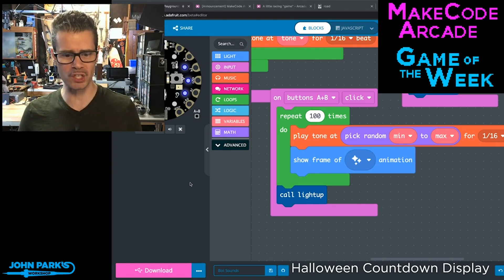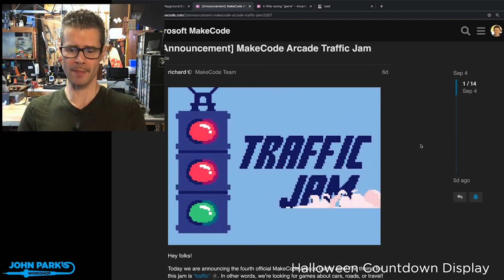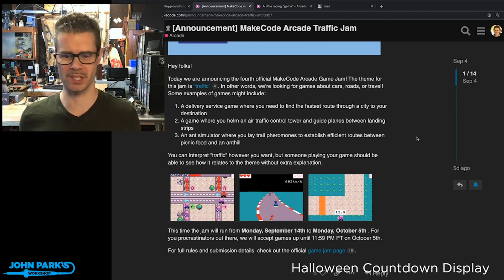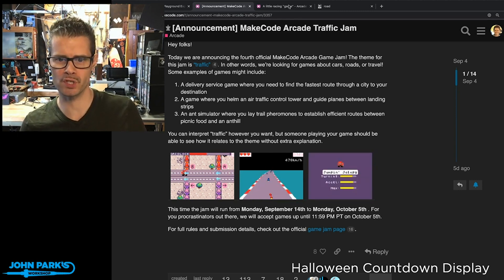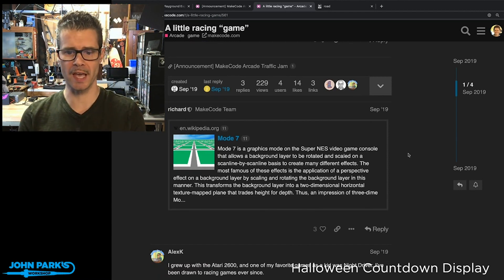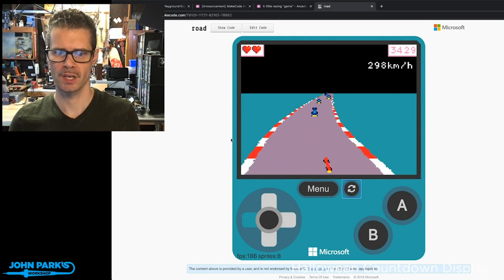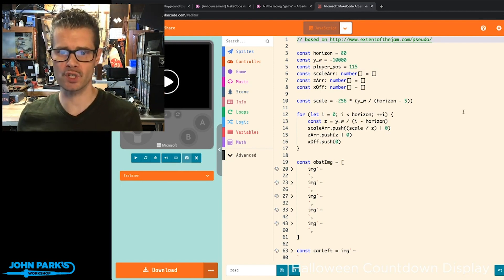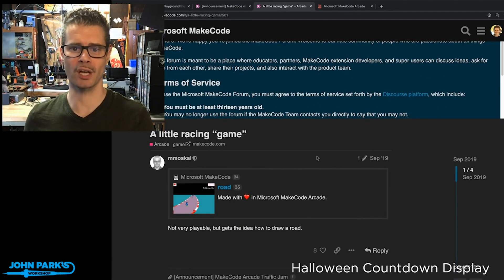MakeCode Arcade Game of the Week: Traffic Jam Road @adafruit @johnedgarpark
MakeCode Arcade Game of the Week: Traffic Jam/Road

The Traffic Jam MakeCode Arcade Game contest is here! Plus, a look at a Mode 7-inspired Road game!